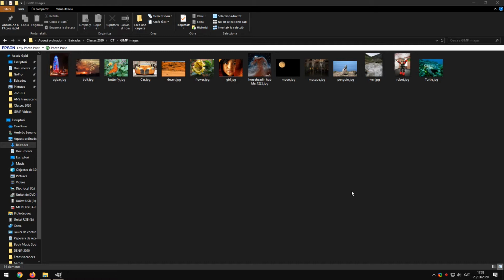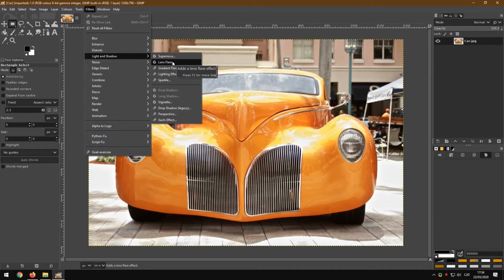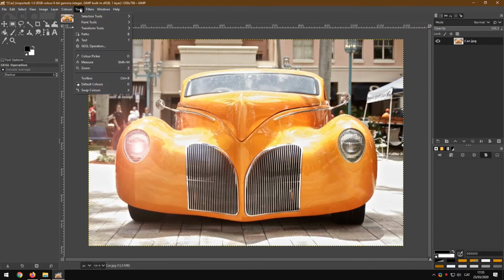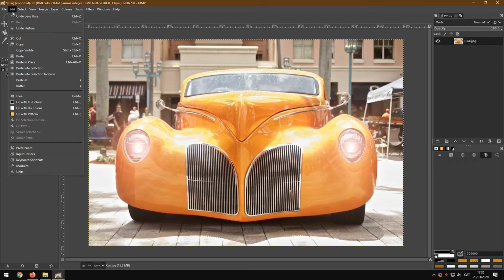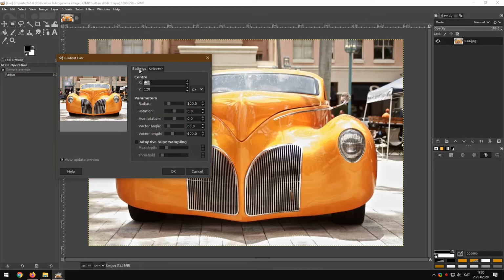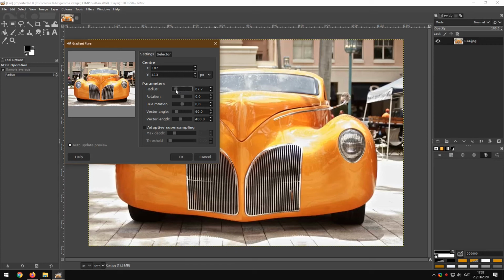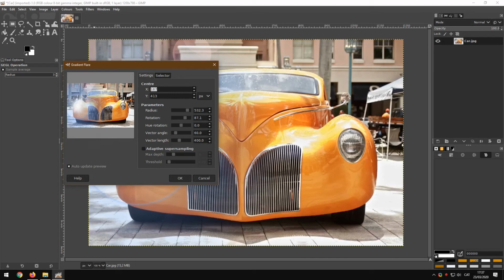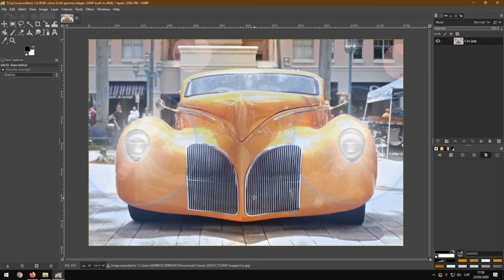6th exercise: Adding flares to a picture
We're still applying filters with these exercises. In this case, we're going to add flares so it looks like a car has its headlights on.